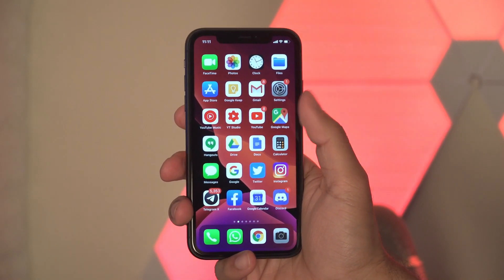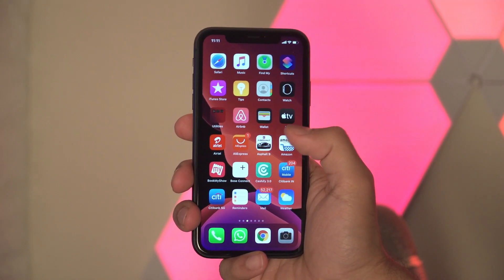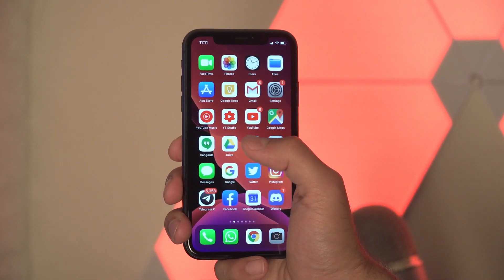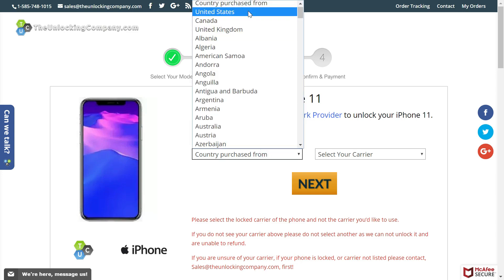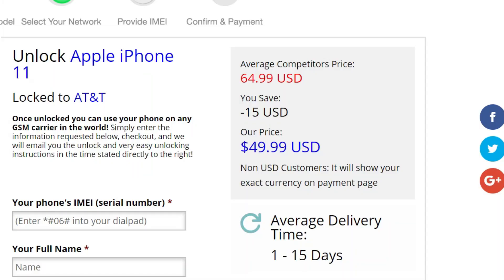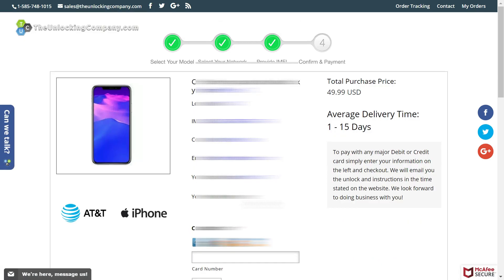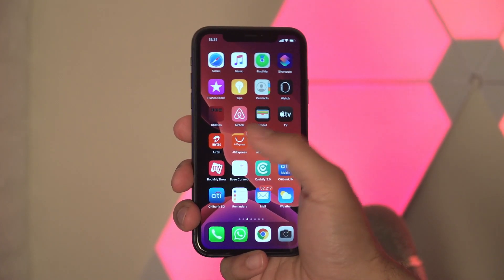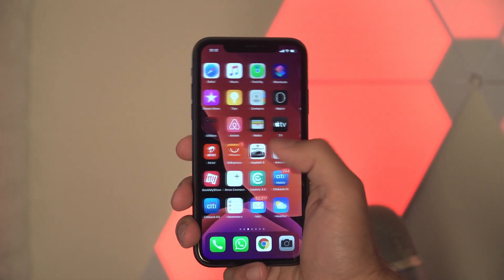How to Unlock iPhone 11 and Use it with Any Carrier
If you want to unlock your iPhone 11 and want to use it with other carriers, then here is how to do it.

How to Unlock iPhone 11 without Jailbreak.